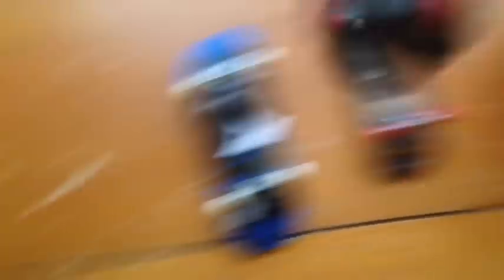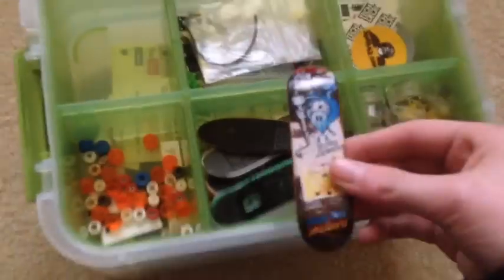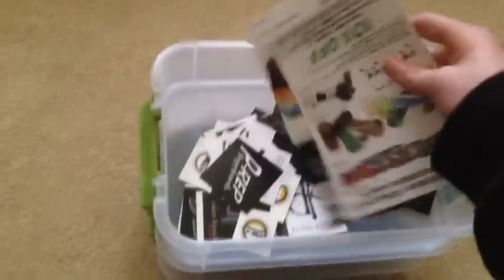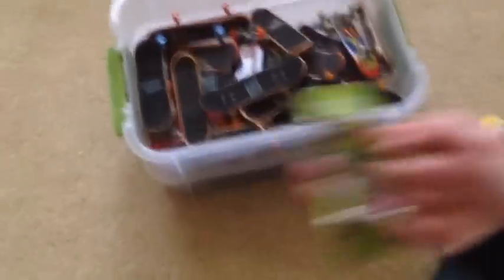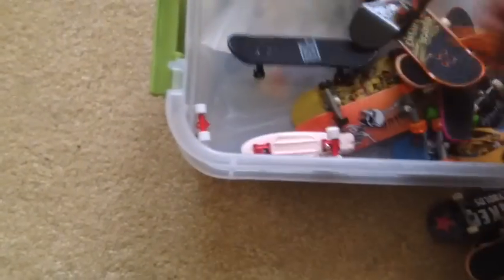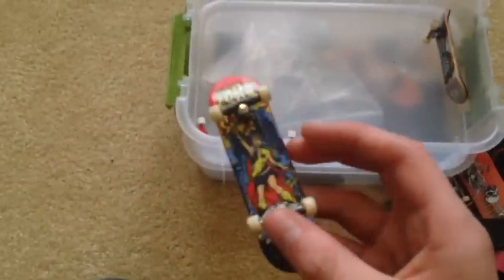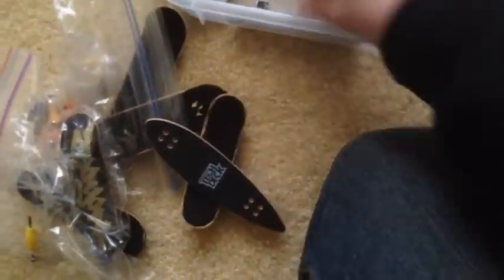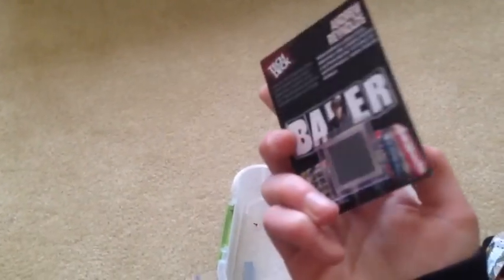My Tech Deck Collection 2016